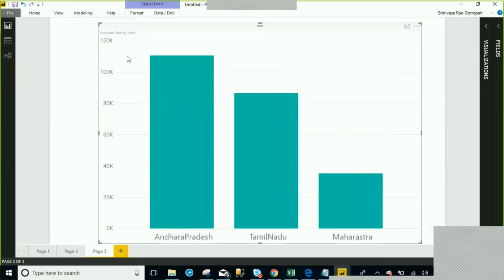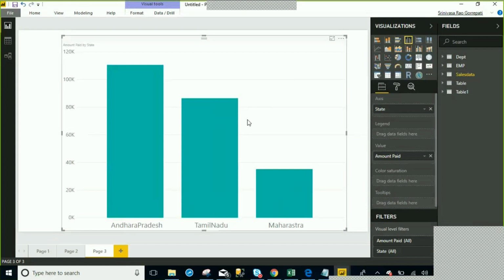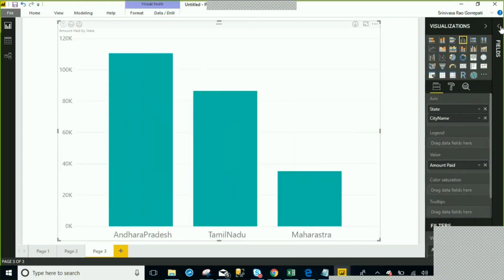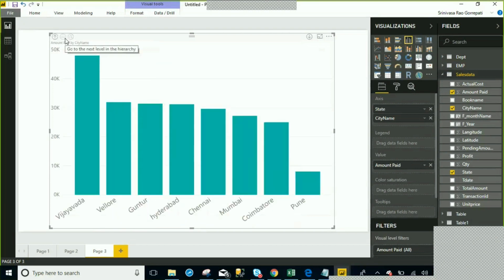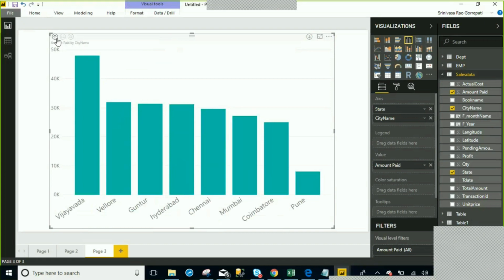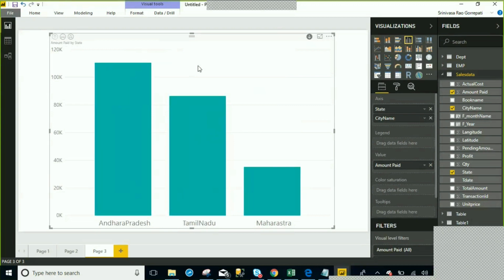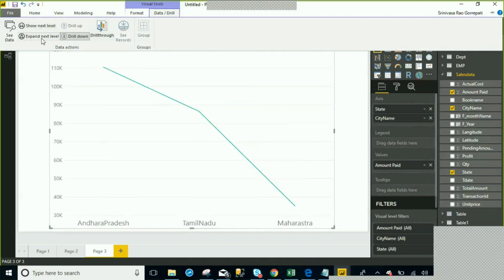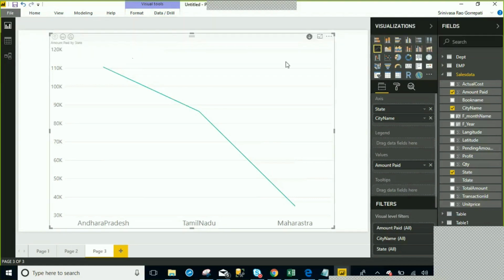Drill Down Visualization in Power Bi | PowerBI Training |Power Bi tutorial | PowerBI Guru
Hi All,

we are from Power BI Guru e solutions we will do training's/resourcing /consultation and product development on Microsoft Technologies .

Drill down in a visualization in Power BI
In this we session covered drill down visualization creation in power BI,in power Bi almost all the visualizations support drill down feature  where we can represent the hierarchies.
Drill down requires a hierarchy
When a visual has a hierarchy, you can drill down to reveal additional details. For example, you might have a visualization that looks at Olympic medal count by a hierarchy made up of sport, discipline, and event. By default, the visualization would show medal count by sport -- gymnastics, skiing, aquatics, and so on. But, because it has a hierarchy, selecting one of the visual elements (such as a bar, line, or bubble), would display an increasingly more-detailed picture. Select the aquatics element to see data for swimming, diving, and water polo. Select the diving element to see details for springboard, platform, and synchronized diving events.

You can add hierarchies to reports you own, but not to those shared with you. Not sure which Power BI visualizations contain a hierarchy? Hover over a visualization and if you see these drill controls in the top corners, your visualization has a hierarchy.
Dates are an unique type of hierarchy. When you add a date field to a visualization, Power BI automatically adds a time hierarchy that contains year, quarter, month, and day. For more information.
Two methods to drill down
You have two ways to drill down (and up) in your visualization. Both are described in this article. Both methods accomplish the same thing, so use whichever one you enjoy most.
Method One for drill down
This method uses the drill icons that appear in the top corners of the visualization itself.

In Power BI, open a report in Reading view or Editing view. Drill requires a visualization with a hierarchy.

A hierarchy is shown in the animation below. The visualization has a hierarchy made up of territory, city, postal code, and city name. Each territory has one or more cities, each city has one or more postal codes, and so on. By default, the visualization displays only the territory data, because Territory appears first in the list.

For more details ping me